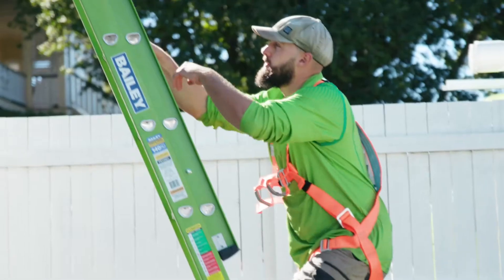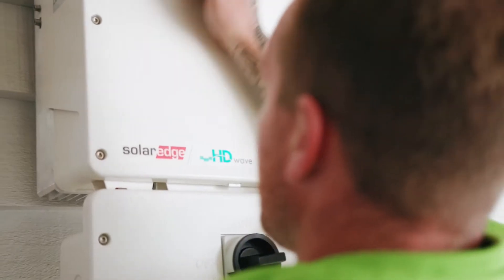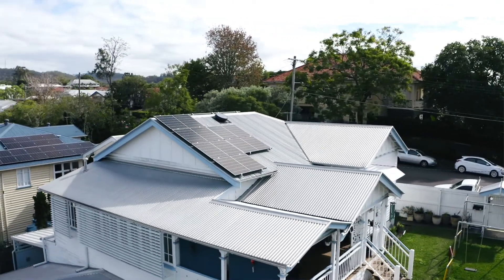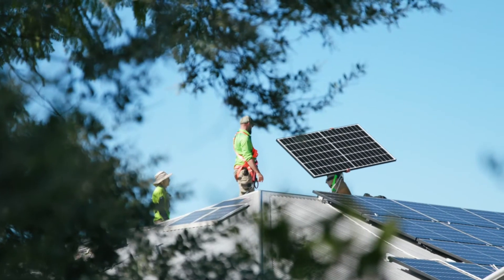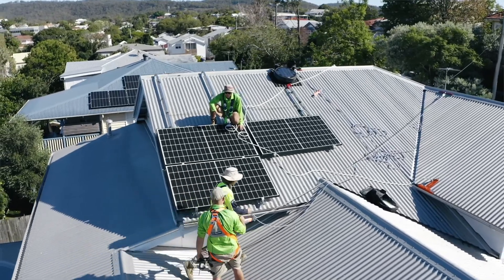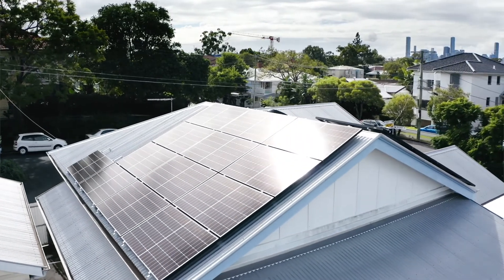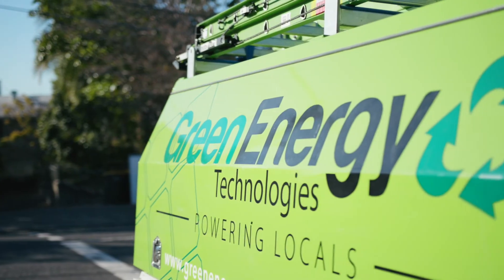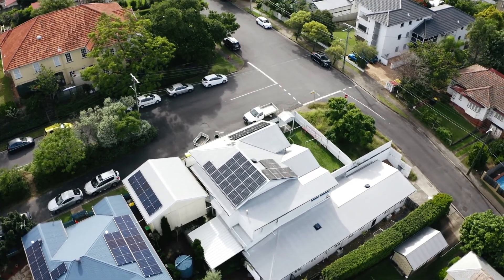Green Energy Technology Brisbane Client Testimonial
The Miller's had 8.8kW of Solar Edge Panels and a 10kW Solar Edge Genesis Inverter installed along with a hot water timer and solar analytics to keep track of their production and usage!